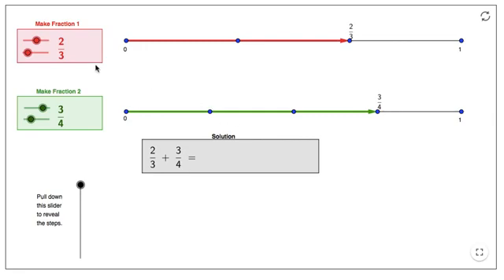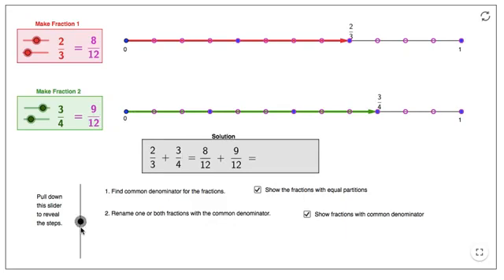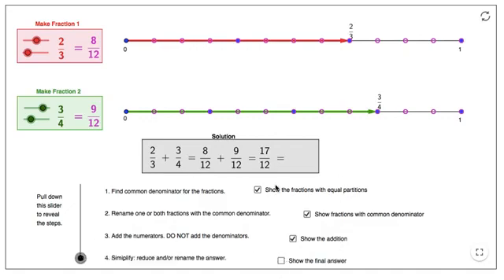02Adding Fractions Number line Visual Part6